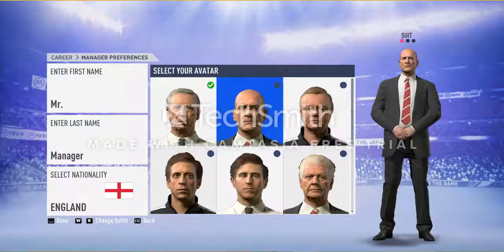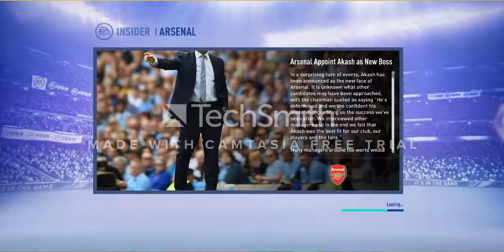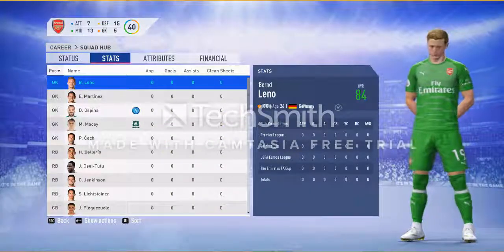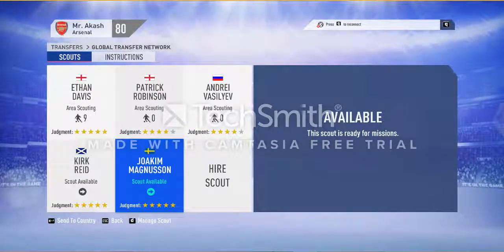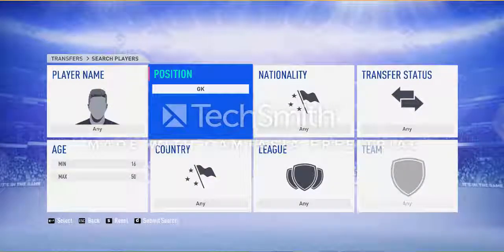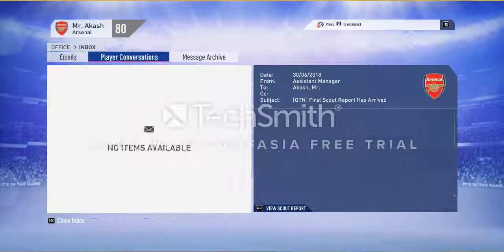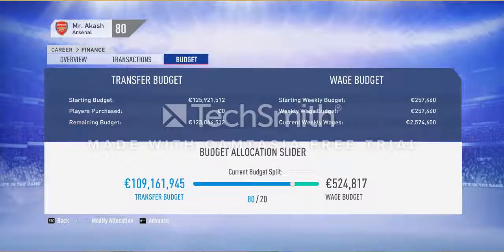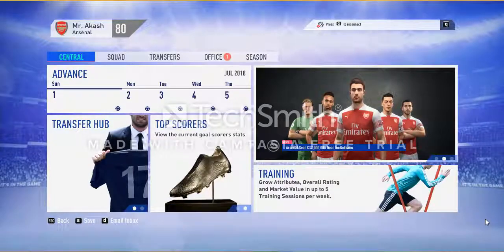FIFA 19: Instruction for starting career mode